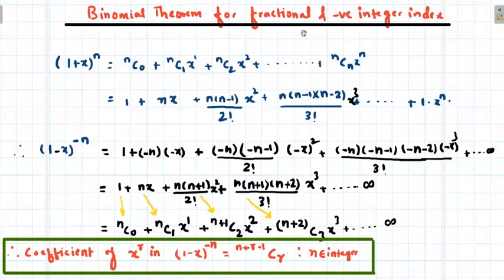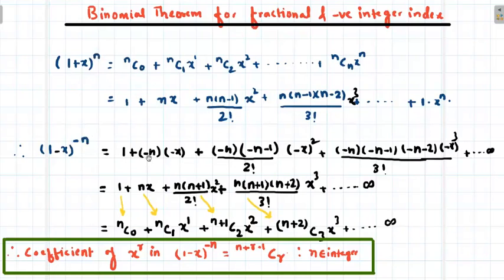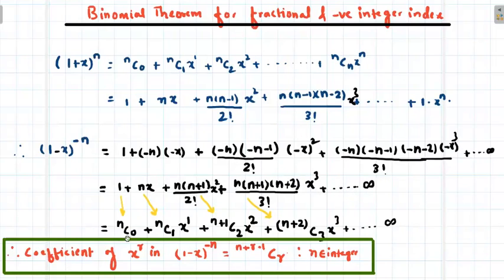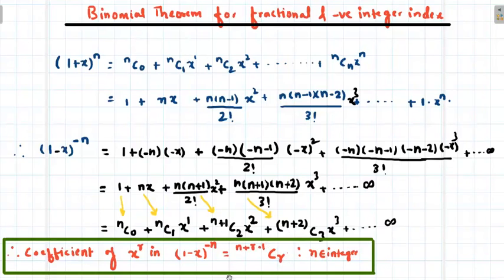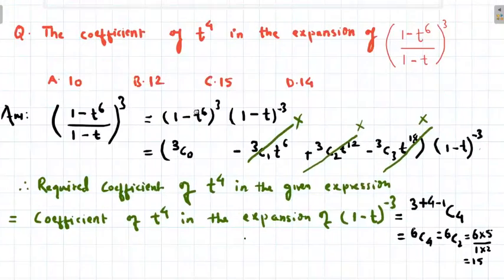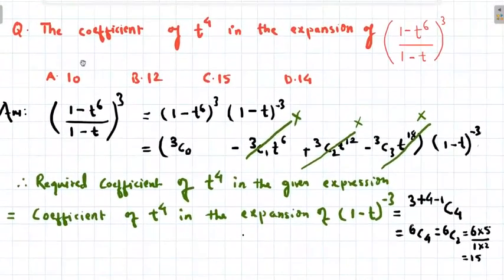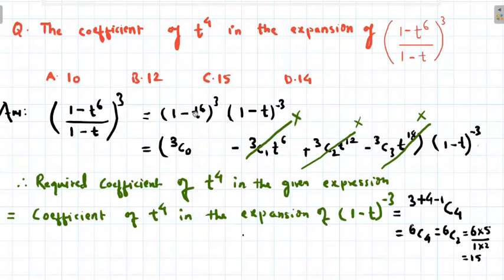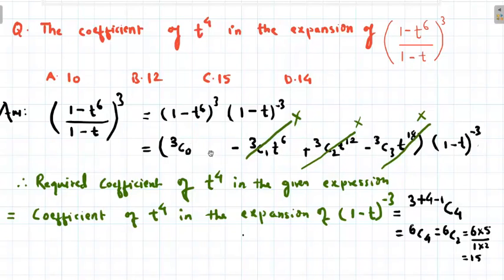binomial theorem for ve or fraction index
binomial theorem for negative and fractional index JEE